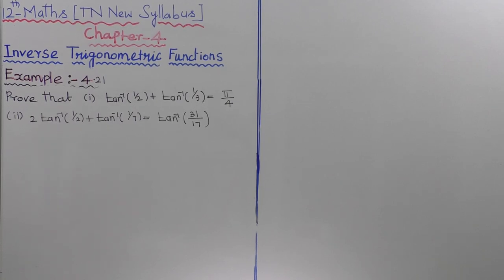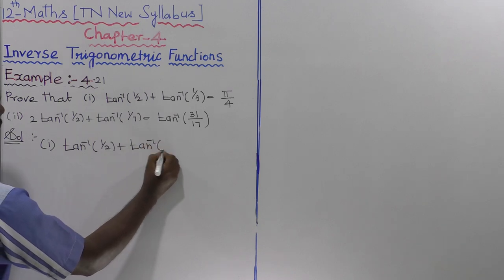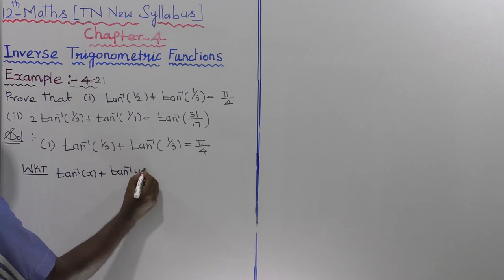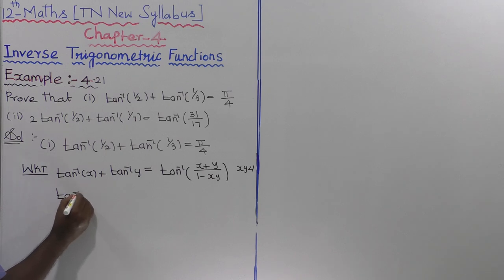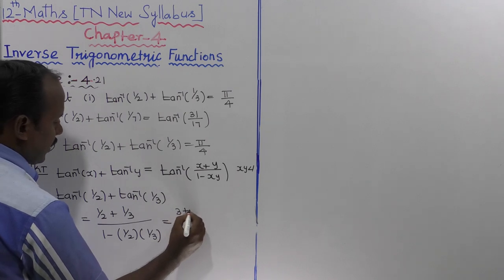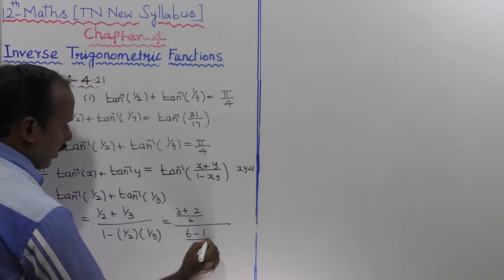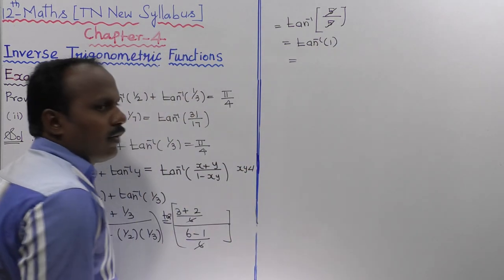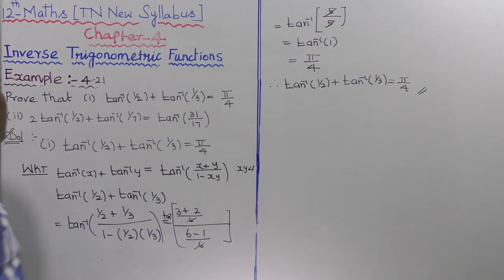EXAMPLE 4.21 (i) |CLASS 12 MATHS | INVERSE TRIGONOMETRIC FUNCTIONS | CHAPTER 4